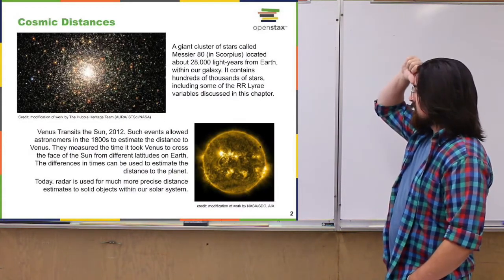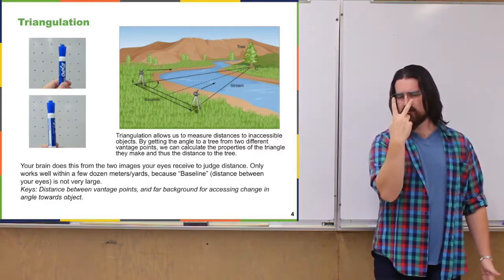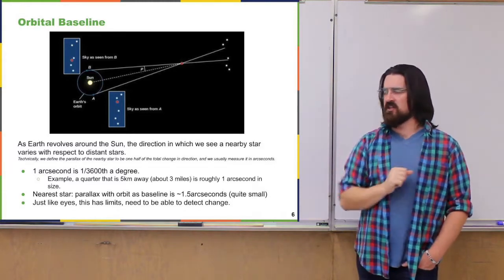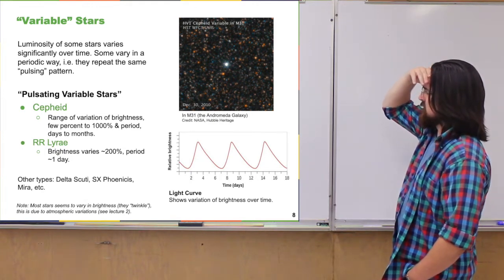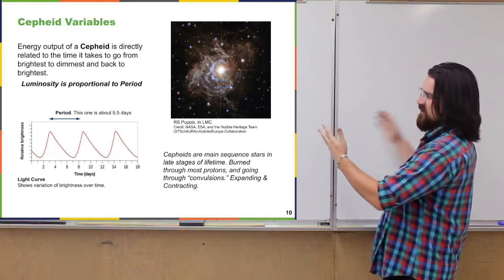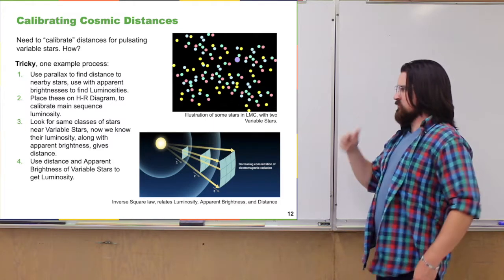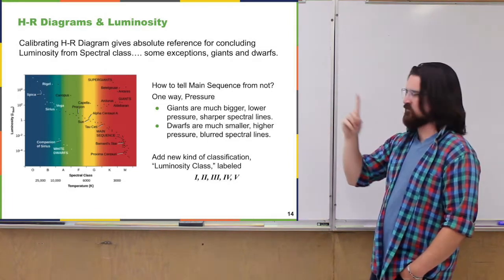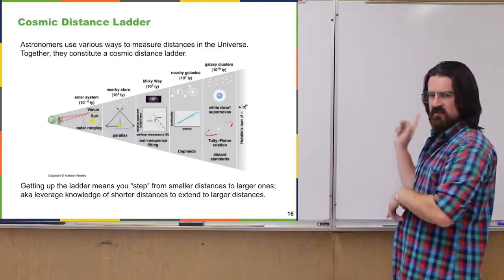Celestial Distances - Descriptive Astronomy Lecture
This is a Descriptive Astronomy (ASTR110) lecture titled, Celestial Distances.

Topics
0:00 Introduction
1:46 Radar, the Solar System
3:29 Triangulation and Parallax, the Galactic Neighborhood
16:58 Pulsing Variable Stars, the Galaxy and a Bit Beyond
25:37 Side Note on Calibrating Measurements
34:43 H-R Diagram and Luminosity Classification
39:30 Cosmic Distance Ladder